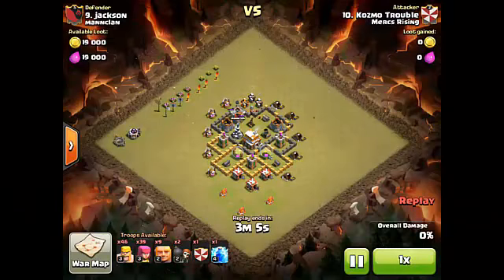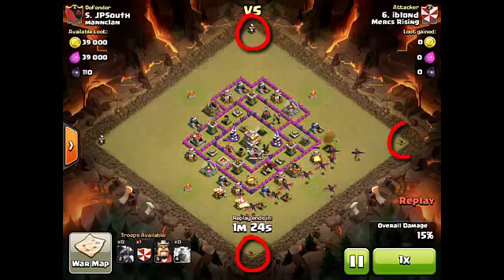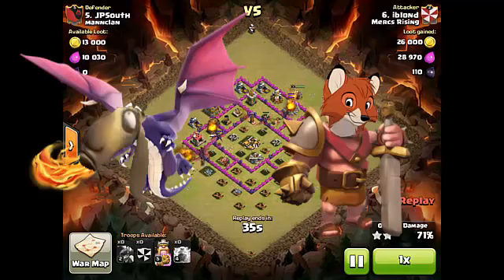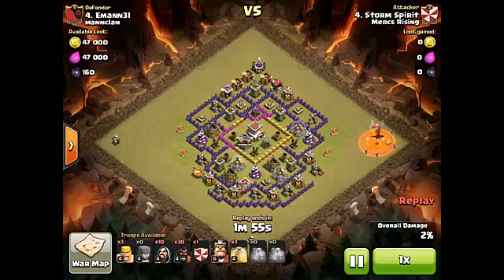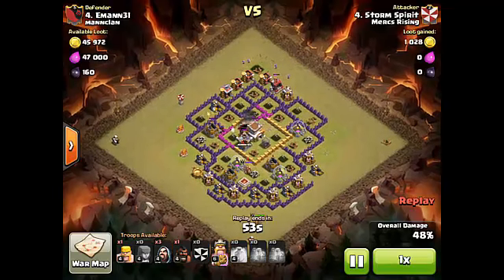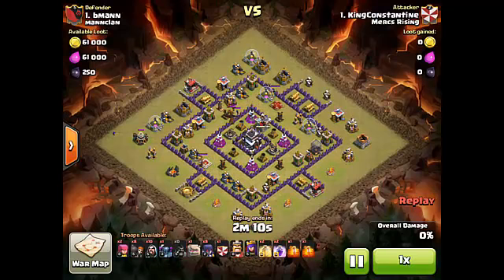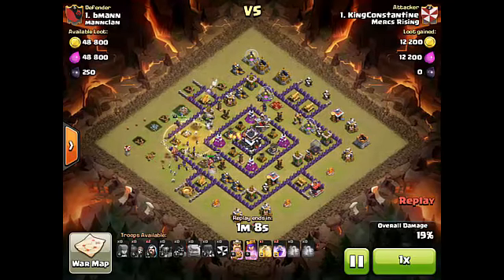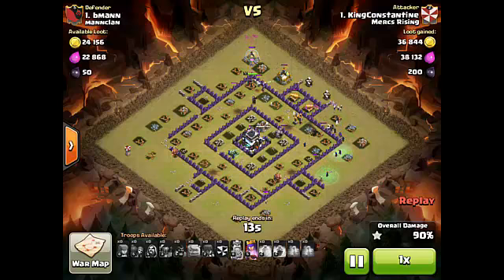Mercs Rising War Recap 6: mannclan - PERFECT WAR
War Recap against ENEMY CLAN NAME

Special Thanks to Evil Queen for her Clan Art!

Shout-outs to:
- Kozmo Trouble
- iblond
- Storm Spirit
- KingConstantine

This channel is about helping you.  Winning is great, but winning against strong attackers is even better.